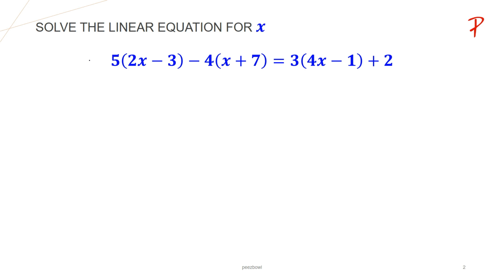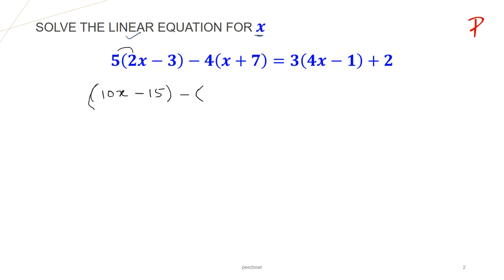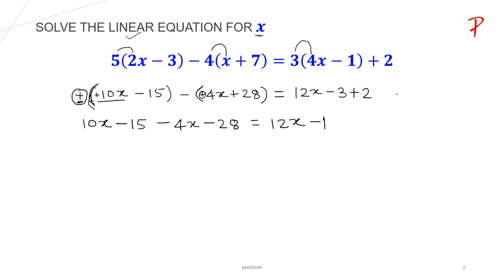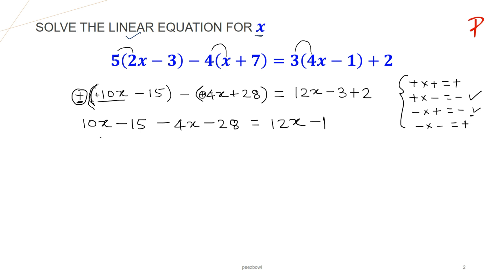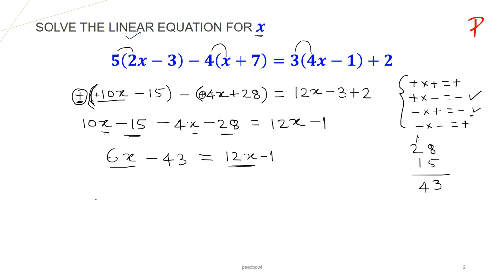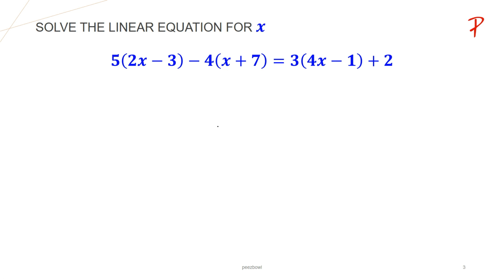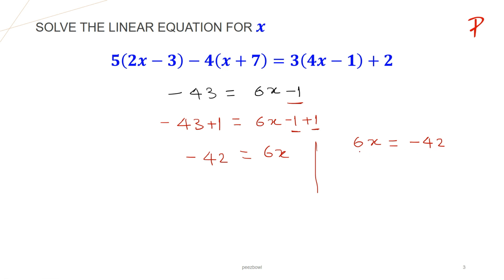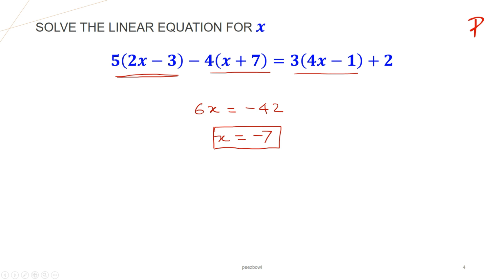Solve Linear Equation to Find Value of a Variable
The equation  5(2x−3)−4(x+7)=3(4x−1)+6 presents a multi-step linear equation involving distribution, combining like terms, and isolating the variable. This problem tests a strong understanding of algebraic principles, including simplifying expressions, managing negative signs, and solving for
𝑥.
Few points:-
1. useful for class 7 and above
2. Learn linear equation to find value of a variable
3. algebraic expression
4. BODMAS to solve linear equation